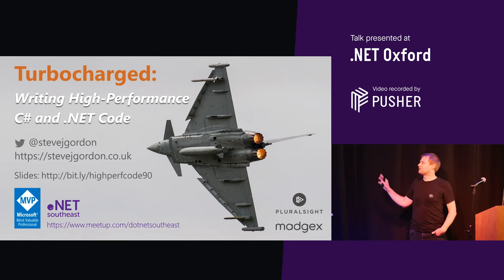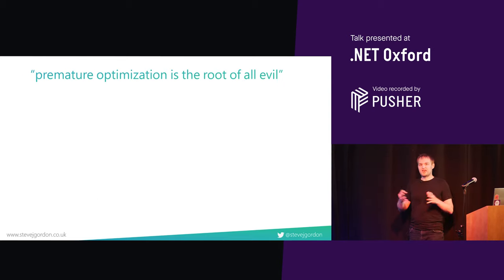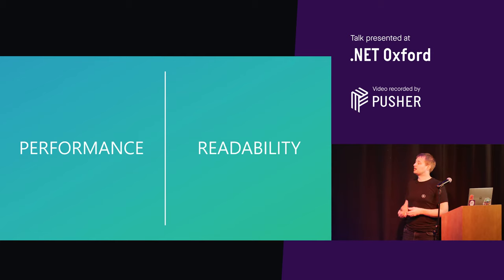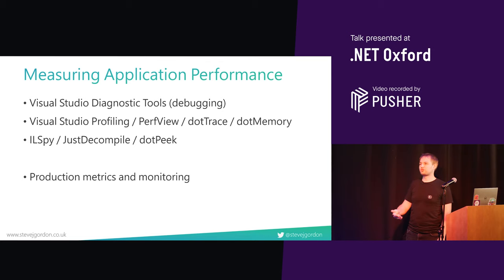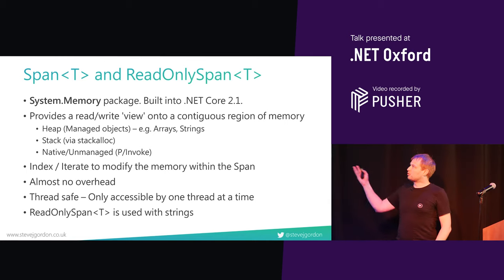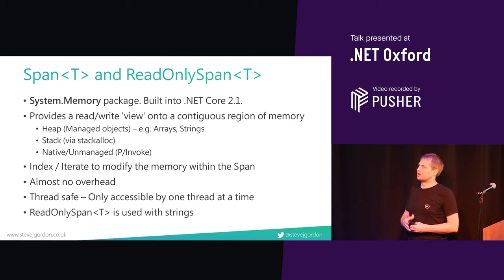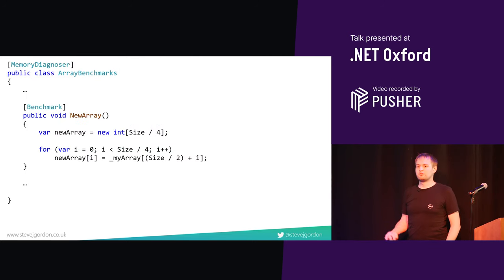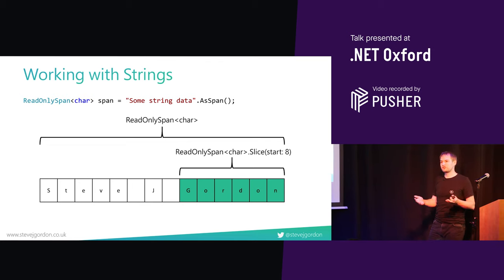Writing High-Performance C# and .NET Code - .Net Oxford - July 2019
There are amazing things happening with C# and .NET Core in regards to performance. We have new types such as Span and Memory for working with and parsing in-memory data. We have pipelines for high-performance IO and we have ArrayPool, MemoryPool and OjectPool to help reduce GC allocations. Many more great things are on the horizon in .NET Core 3.0 such as Utf8String and new built-in JSON APIs which add to the performance arsenal. Internally, these have been used by Microsoft teams to optimise .NET Core and ASP.NET Core. Now it's time to apply them to your code!

These features can seem complex, unapproachable and difficult to apply. In this session, Steve will share his journey of learning about and applying these tools when building high-throughput .NET Core worker services. You'll learn about the motivations that led Steve to begin exploring these cool new features and you'll see how they can be applied to production code. This talk is for developers, who like Steve, are ready to begin their journey towards writing faster .NET code, which allocates less.

Speaker: Steve Gordon

Steve Gordon is a Microsoft MVP, Pluralsight author, senior developer and community lead based in Brighton. He works for Madgex developing and supporting their data products built using .NET Core technologies. Steve is passionate about community and all things .NET related, having worked with ASP.NET for over 15 years.

Steve is currently developing cloud native services, using .NET Core, ASP.NET Core and Docker. He enjoys sharing his knowledge through his blog, in videos and by presenting at user groups and conferences. Steve is excited to be a part of the .NET community and founded .NET South East, a .NET Meetup group based in Brighton. He enjoys contributing to and maintaining OSS projects, most actively helping save lives with open source software and the Humanitarian Toolbox You can find Steve online at his blog and on Twitter as @stevejgordon